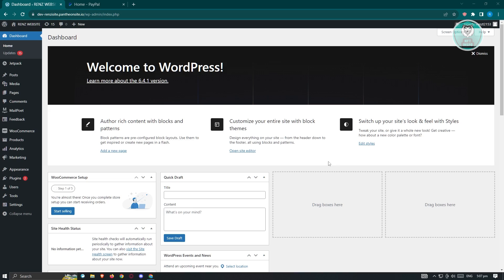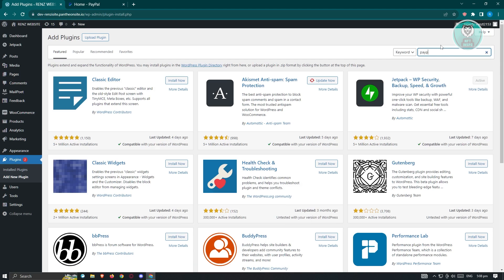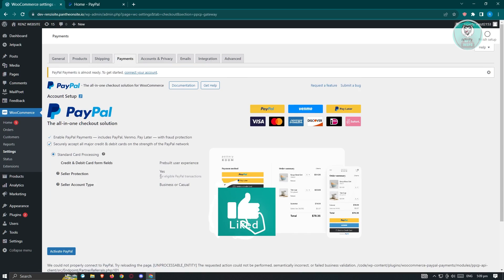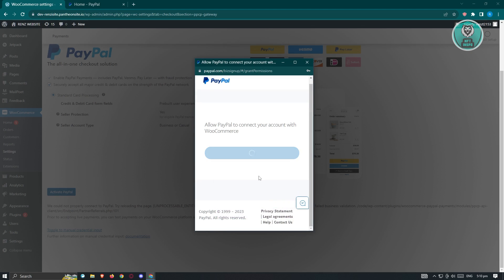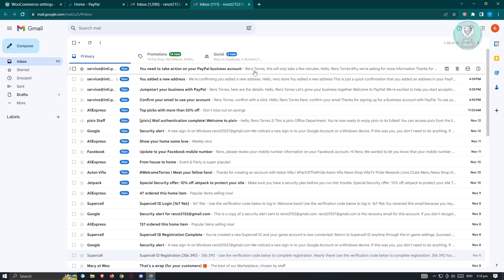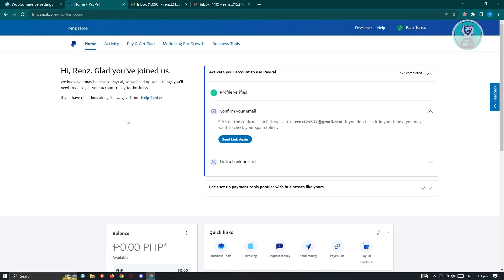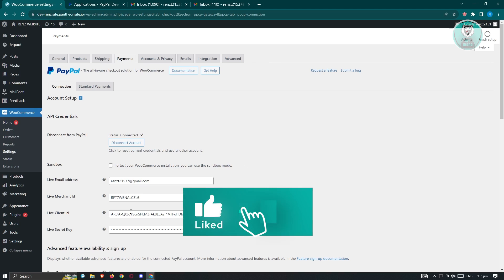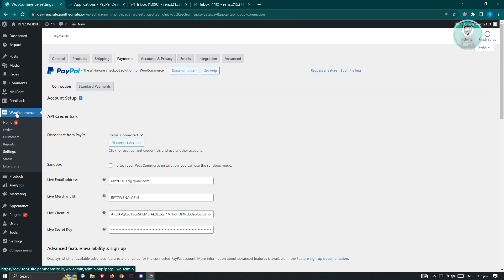How To Add PayPal Payment Gateway In WordPress 2025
If you want to be able to add paypal payment gateway in wordpress, then this video will be perfect for you!